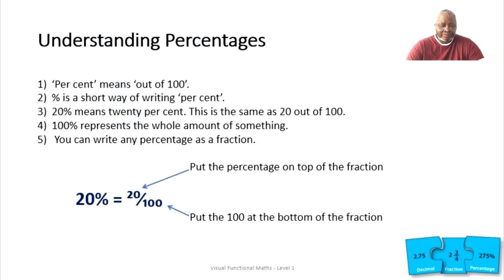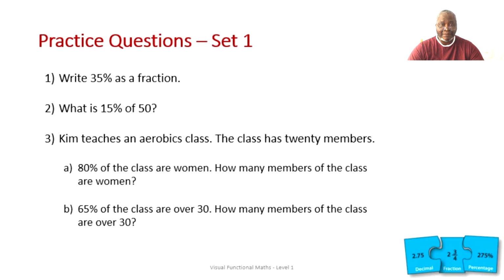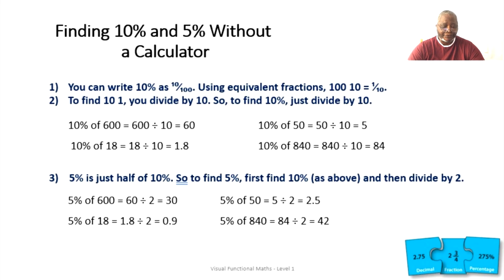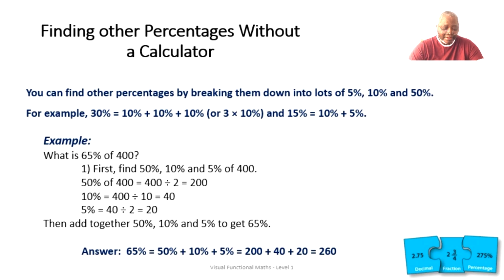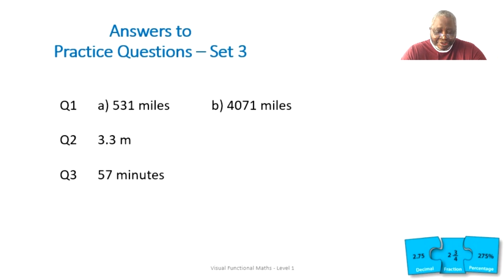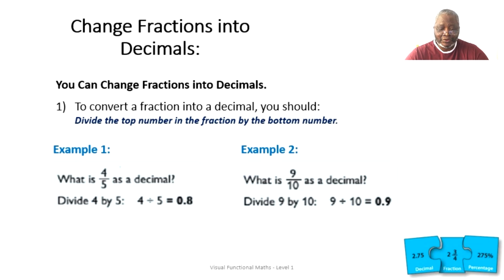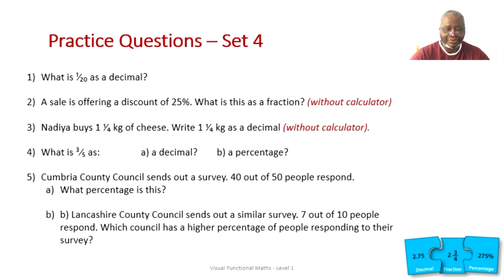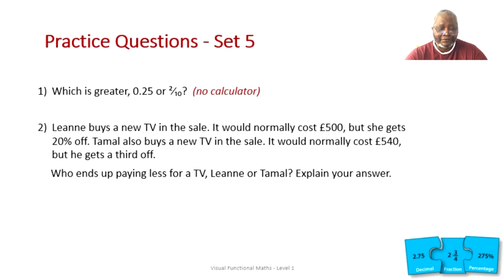FML117 Level 1 Sctn1 Lsn 7 Percentages Decimals Fractions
Functional Maths Level 1 Section 1 Numbers, Lesson 7 Percentages, Decimals and Fractions lesson for Adult, KS and FE Collage Distant Learners.